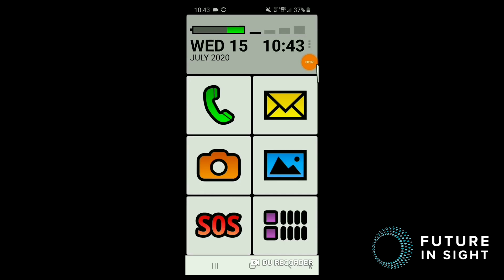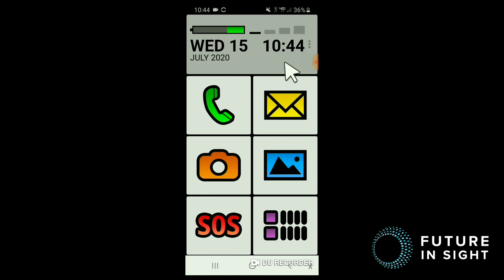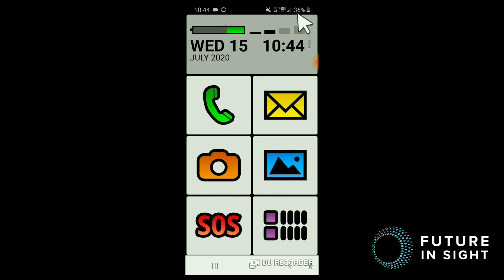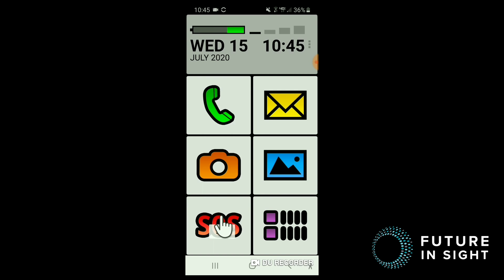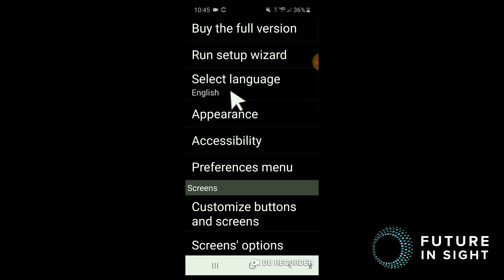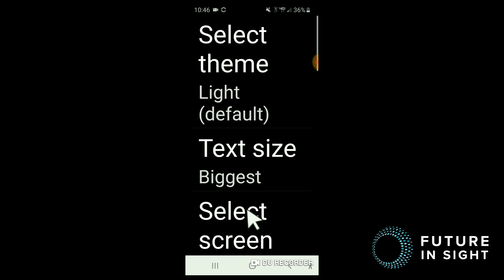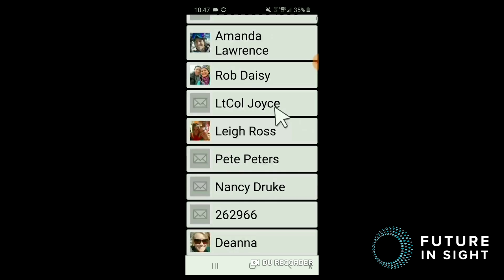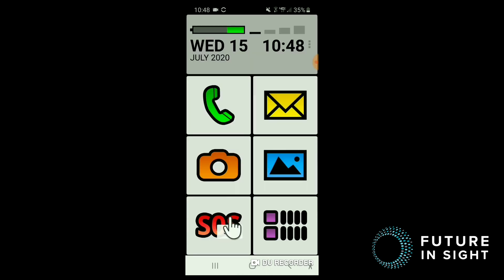Big Launcher App on Android Phones for Low Vision Users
In this video, Future In Sight Low Vision Occupational Therapist Beth Daisy provides a demonstration of the Big Launcher app for Android smartphones.